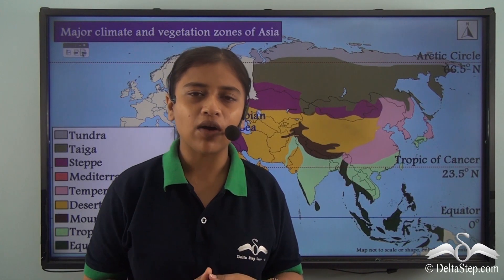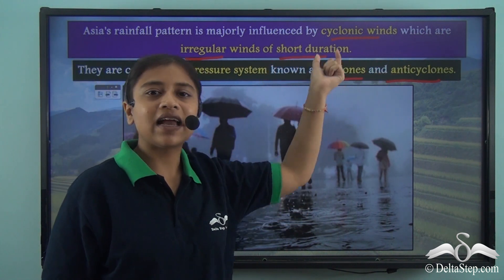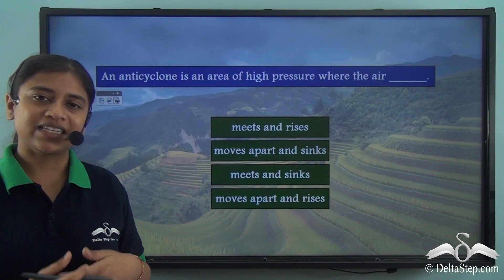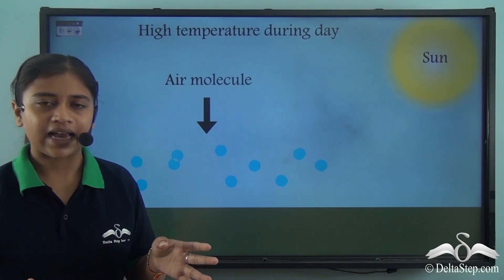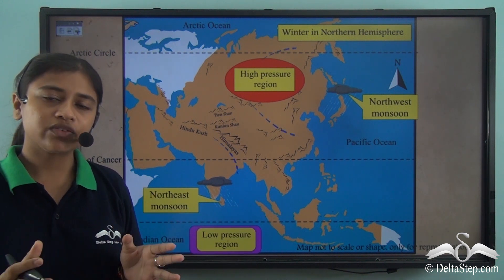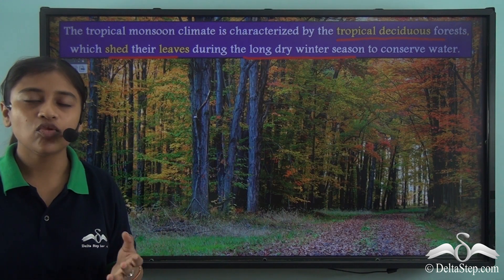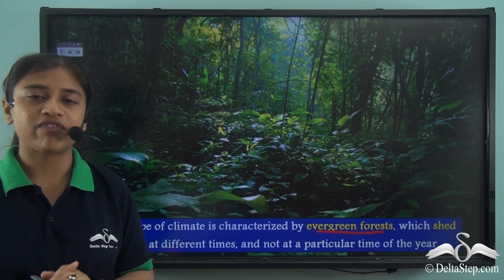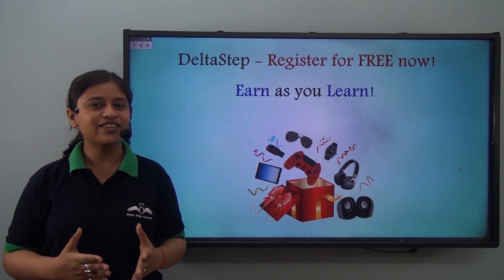Tropical monsoon and equatorial | Asia | Climate, wildlife and vegetation | ICSE Class 5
Learn about tropical monsoon and equatorial climates in asia. Learn about its wildlife and vegetation .

Salient features of the app:
• 5000 amazing lectures across English, Maths, Science and Social Science.

Timestamps:
0:00 Introduction
1:10 Tropical monsoon climate
13:48 Tropical vegetation and wildlife
15:22 Equatorial vegetation and wildlife